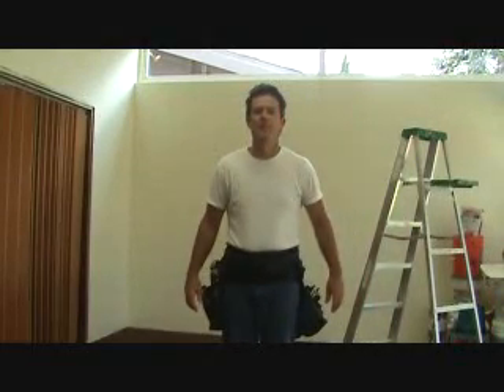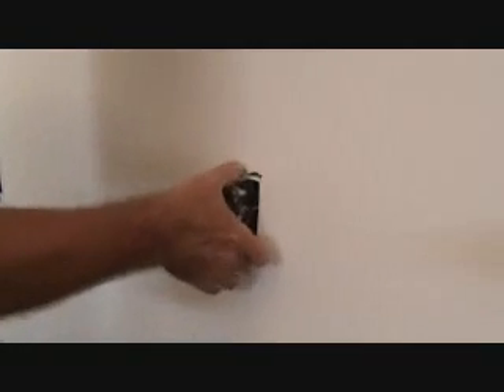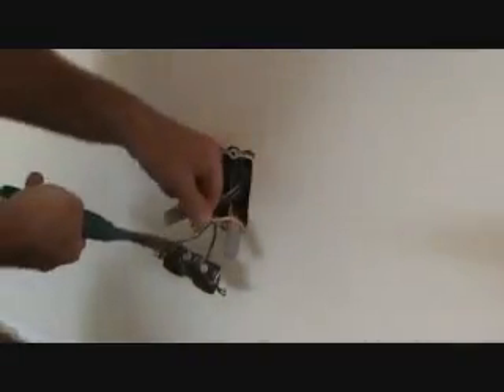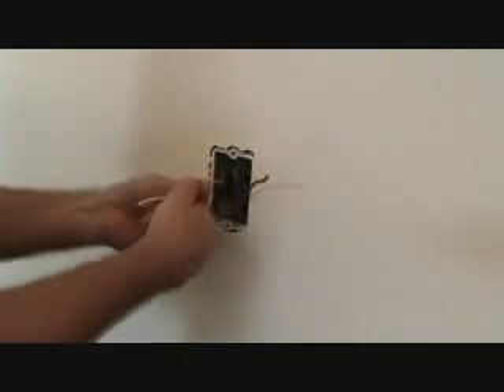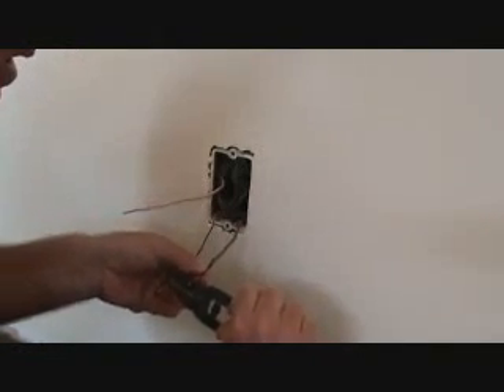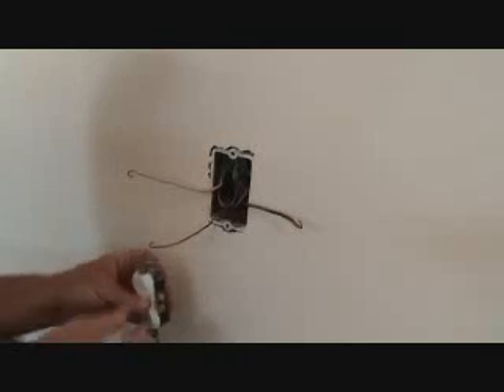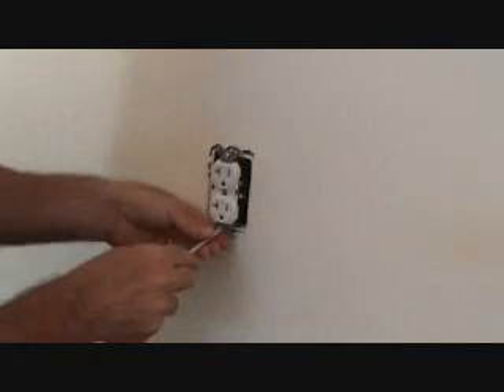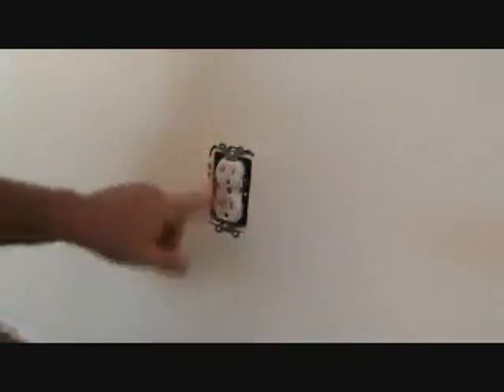How to replace an electrical outlet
Watch "How to replace an electrical outlet" & get a better understanding on how to replace an electrical outlet. There's lots to learn on how to replace an electrical outlet & this video shows you how. Many variables pertain on how to replace an electrical outlet & you will have a better understanding, on how to replace an electrical outlet, after watching this "how to" video. Watch "joe" as he removes an electrical outlet & shows you how to replace it.